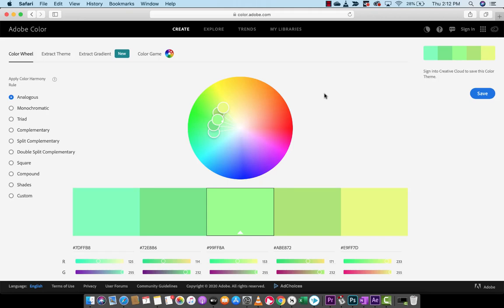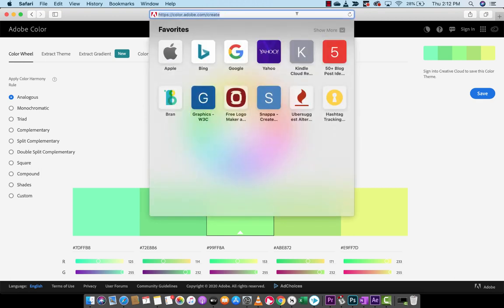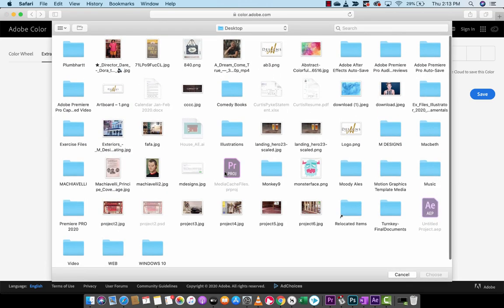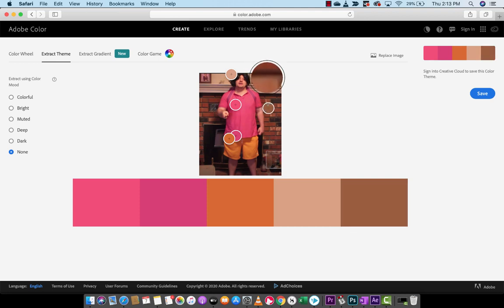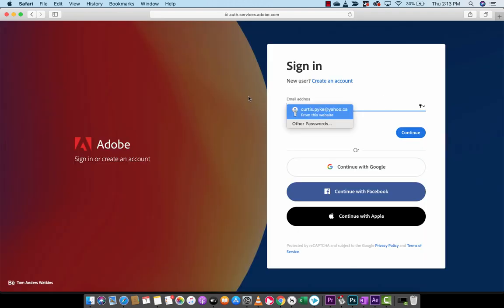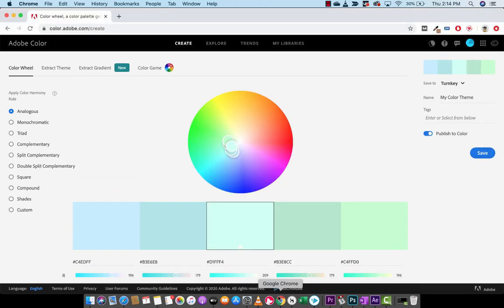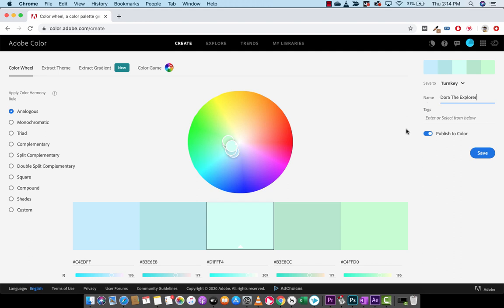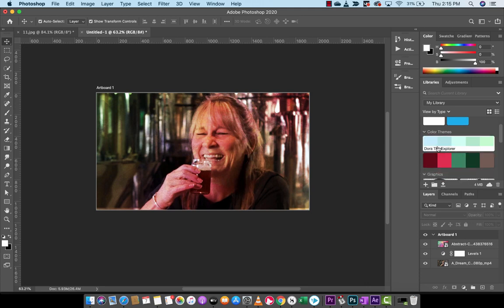How to Extract and Select Colors from an Image - Adobe Color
In this tutorial, I show you how to select and extract colors from an image.  We use Adobe Color to do this.  First go to color.adobe.com - then click on Extract Theme.  From there, you will be prompted to upload an image from your computer.

You will then see 5 color pins that you can move around.  Select the color / colors you are looking for!

Also, if you are an adobe customer - you can save the colors to a library that you can use anytime.